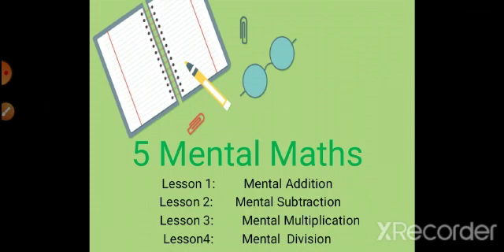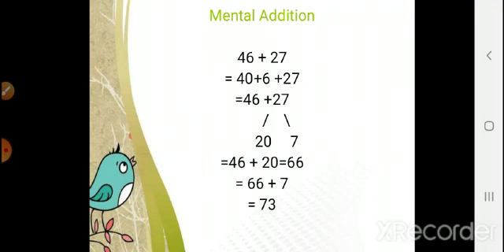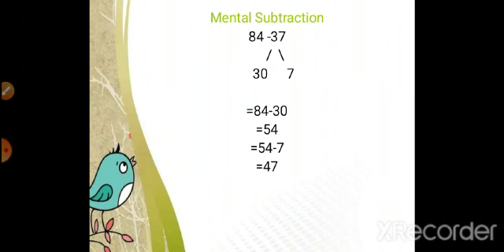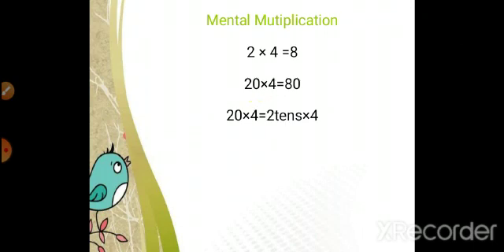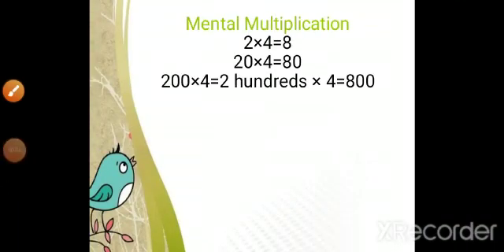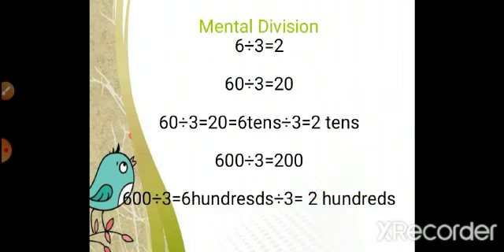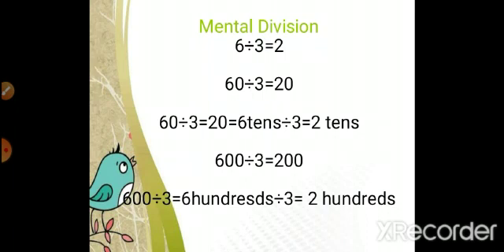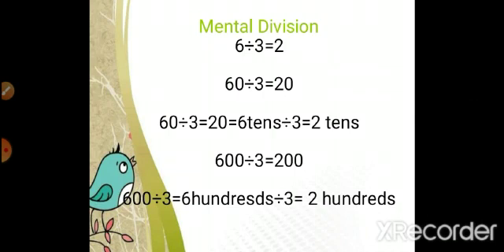Mental maths grade 3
adding numbers by making tens
mental subtraction
subtracting 2 digit numbers
multiplying tens
dividing tens and hundreds